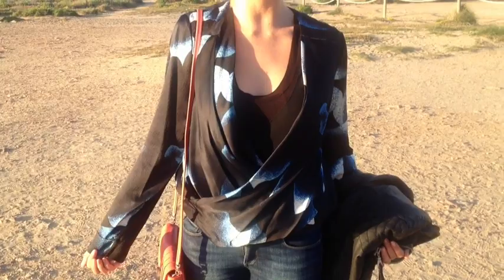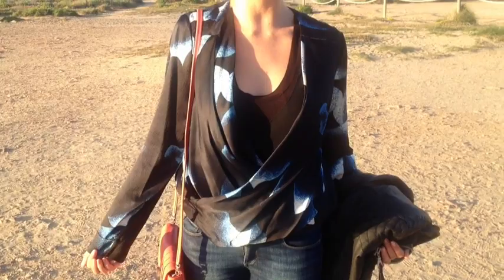Vlog: Evening Outfit In Ibiza | A Model Recommends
Hi everyone! I filmed, edited and uploaded this video from my iPhone so can't put too much info down here - please like and subscribe and if you want to take a look at my main channel it's

Thanks to Ree for filming, you can say hi to her

Top is Diane von Furstenberg, jeans are by Paige, shoes are LK Bennett, handbag is Anya Hindmarch, black vest is ASOS, sunglasses Jimmy Choo.

Ruth xxx